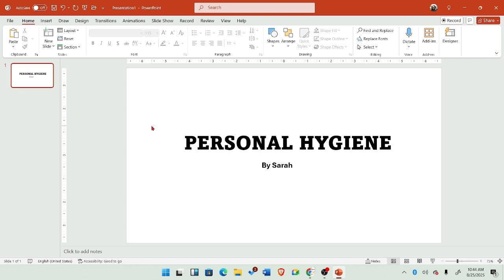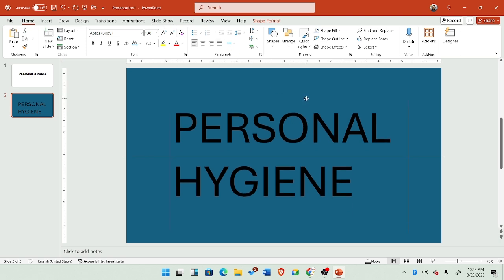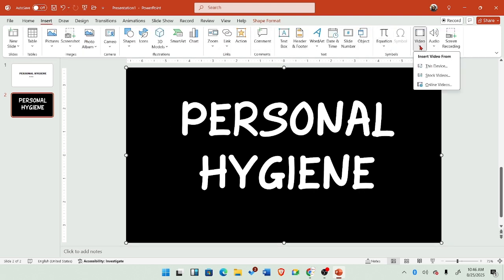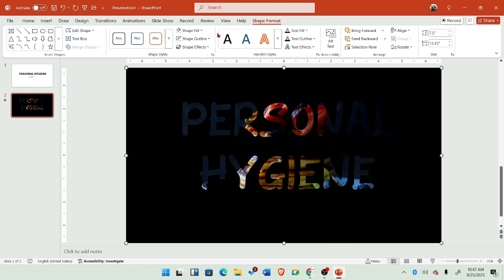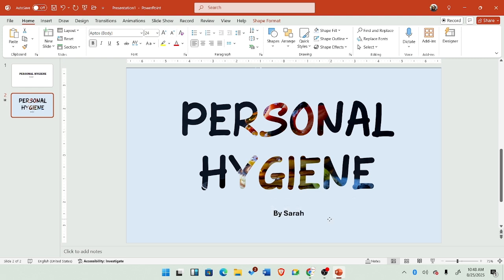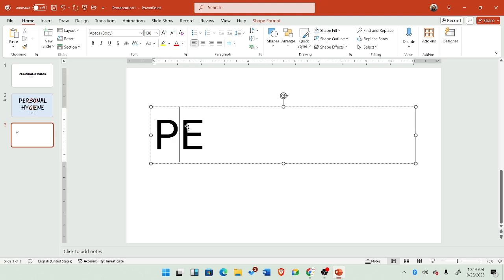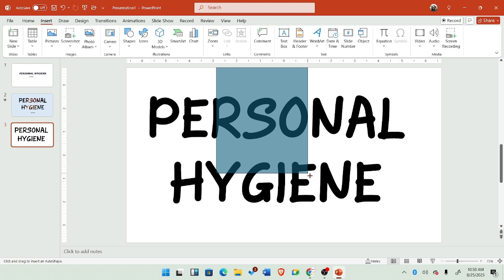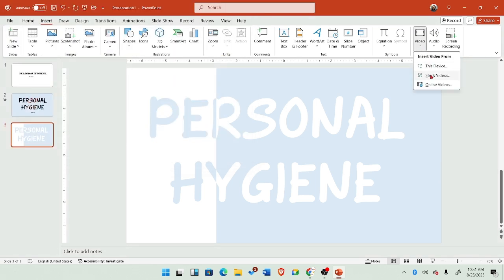Fix Your Boring PowerPoint Slides in Minutes | Before & After Transformation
🚀 Want to make your PowerPoint presentations stand out?
In this video, I’ll show you how to fix boring PowerPoint cover slides in minutes and turn them into eye-catching, professional designs that grab attention instantly.

Whether you’re a teacher, student, or professional, learning how to design beautiful PowerPoint slides will boost your confidence and make your presentations unforgettable.

🔹 What you’ll learn in this video:

📌How to redesign a dull cover slide
📌Easy tips to make your slides visually appealing
📌Simple PowerPoint tricks for better presentations
📌Before vs. After slide transformation